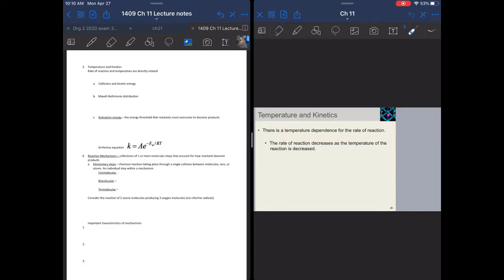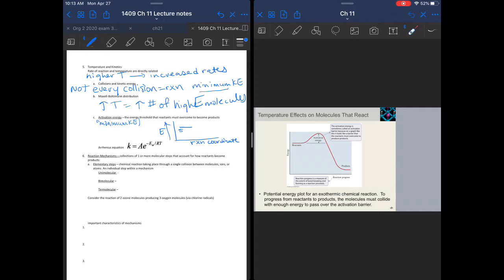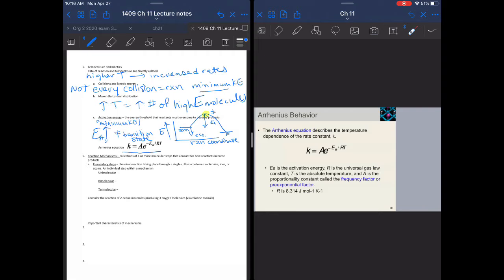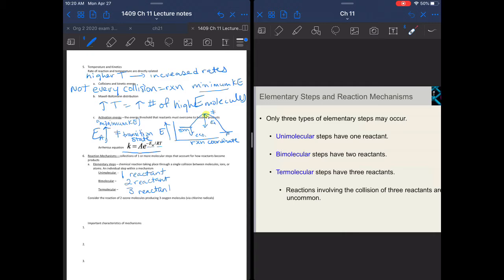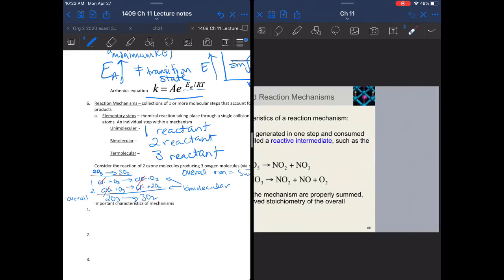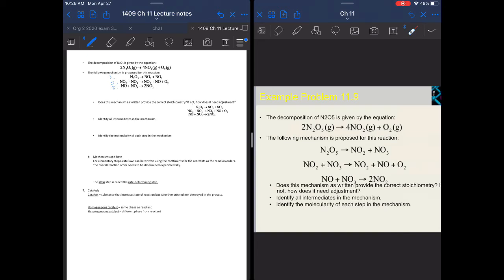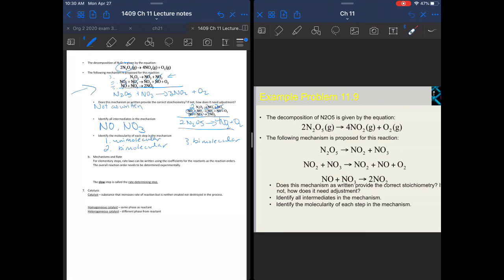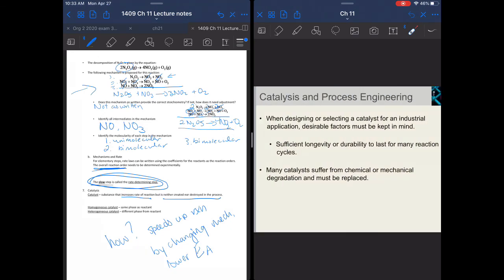1409 Ch 11 Part 3: Temperature, Kinetics and Mechanisms